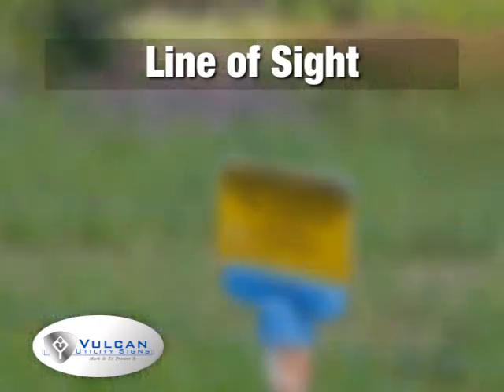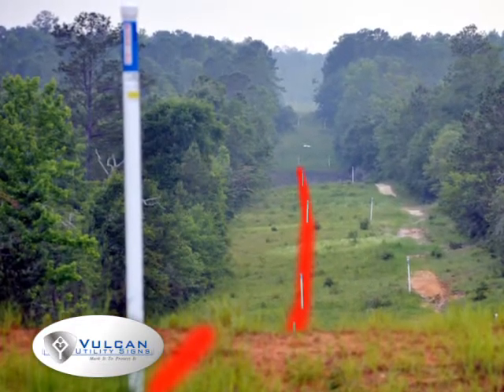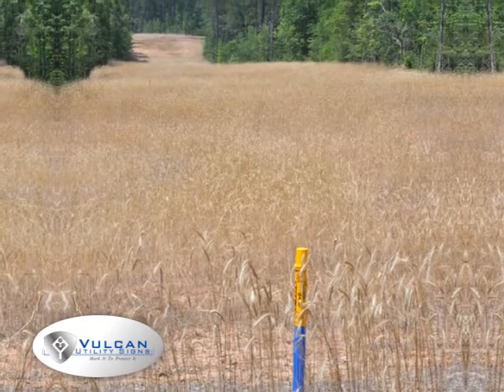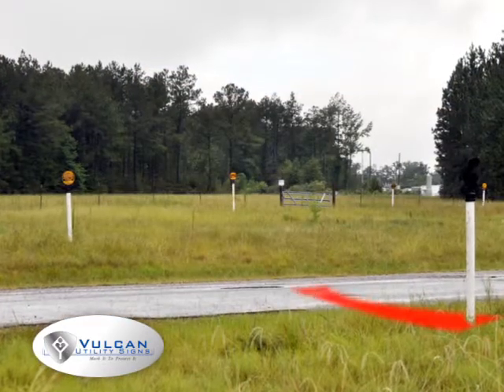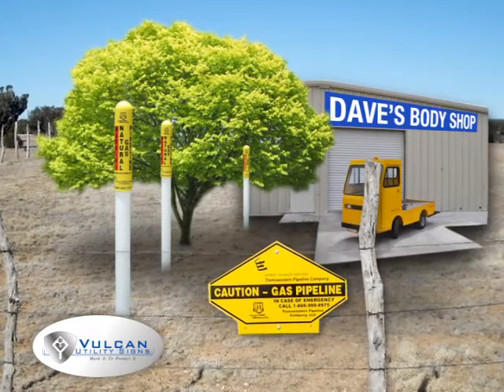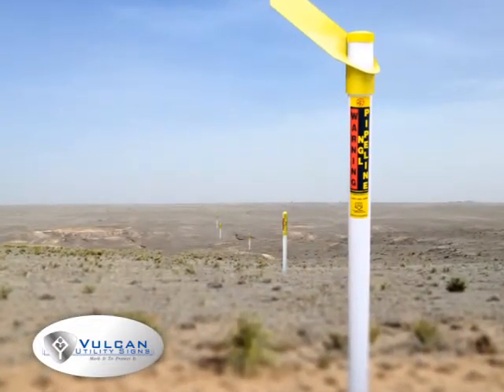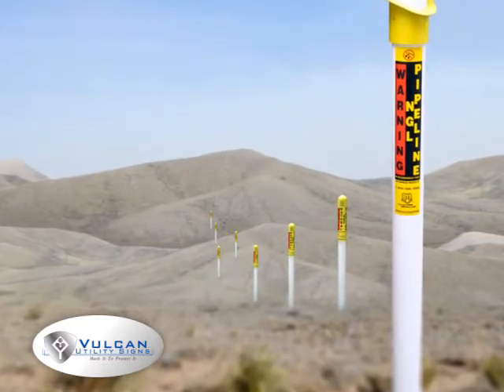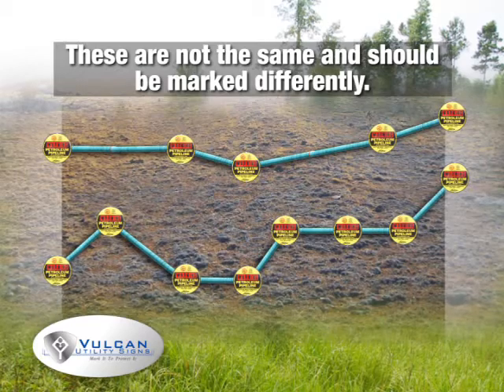Vulcan Safety Short- Pipeline Marker Regulations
Vulcan Utility Signs presents Pipeline Regulations for Safety, Compliance and Damage Prevention